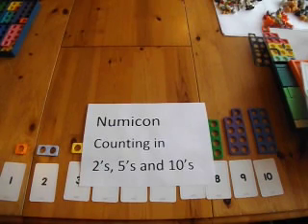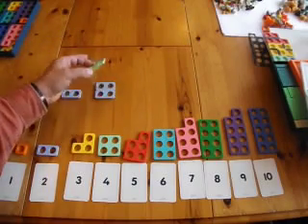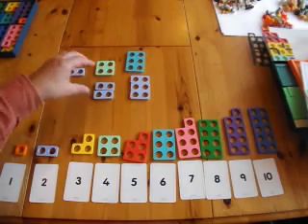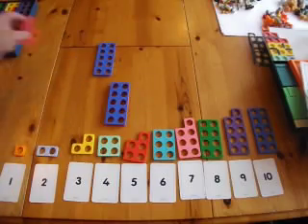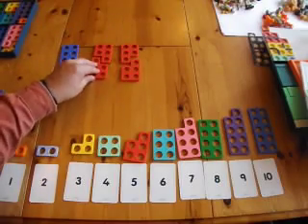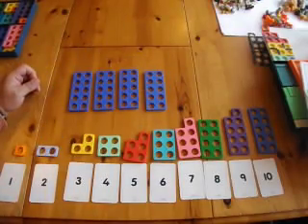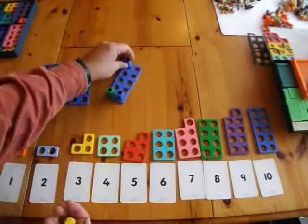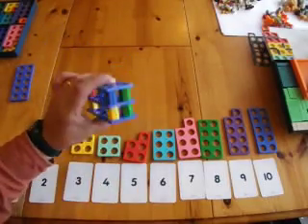Numicon for Counting in 2's, 5's and 10's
Numicon plates make counting in 2's, 5's and 10's easy to see and self check.